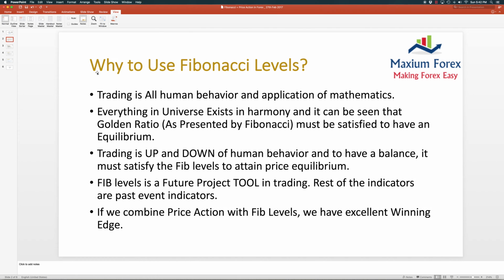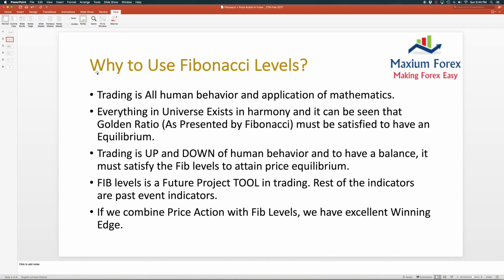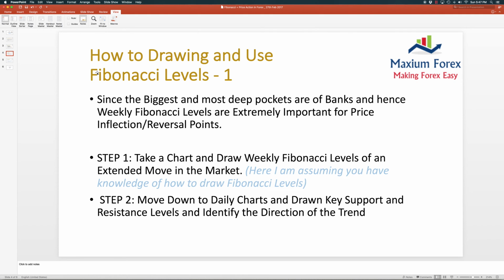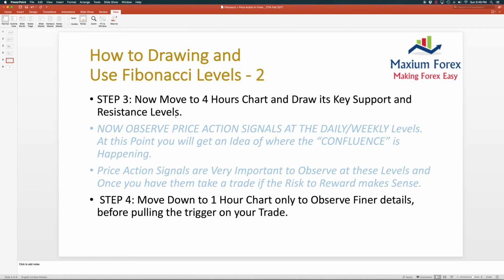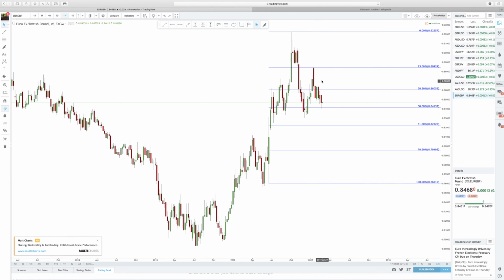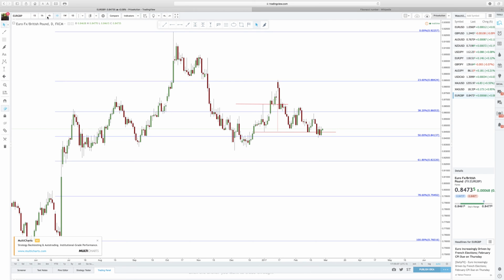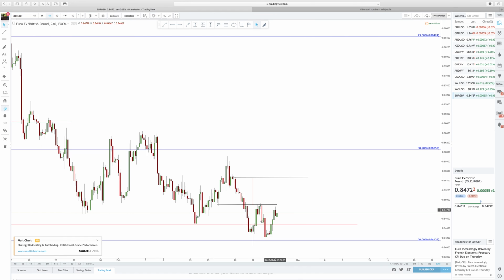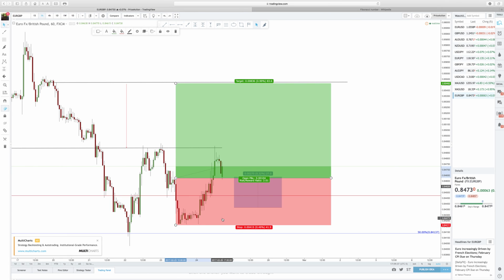Using Fibonacci with Price Action in Forex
In This video, I have made an attempt to explain the viewers the usage of Fibonacci with Price Action Signals in Forex.